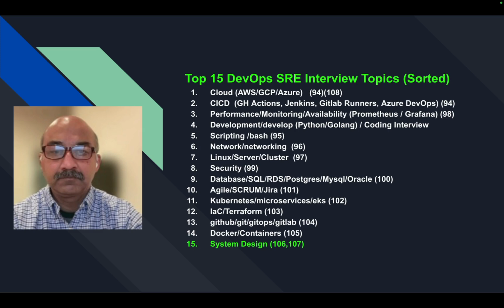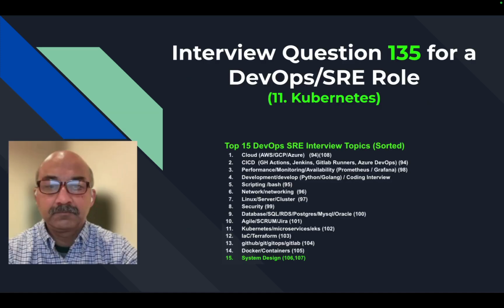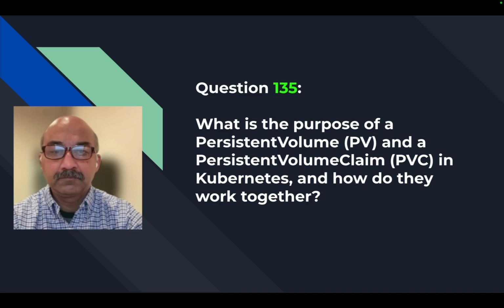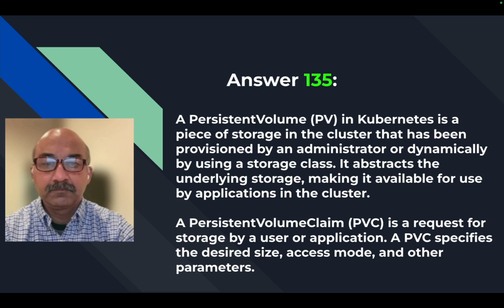DevOps and SRE Interview Question 135 Kubernetes PV and PVC 🚀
What are PV and PVC in Kubernetes and how they work together.

A PersistentVolume (PV) in Kubernetes is a piece of storage in the cluster that has been provisioned by an administrator or dynamically by using a storage class. It abstracts the underlying storage, making it available for use by applications in the cluster.

A PersistentVolumeClaim (PVC) is a request for storage by a user or application. A PVC specifies the desired size, access mode, and other parameters.